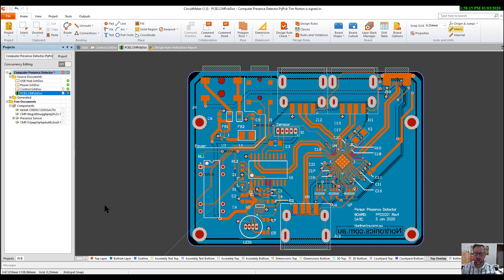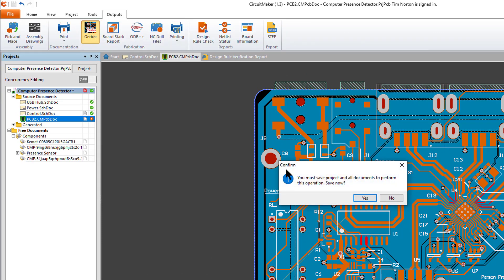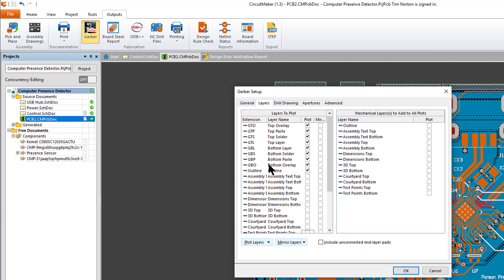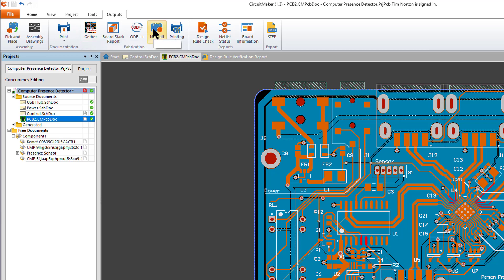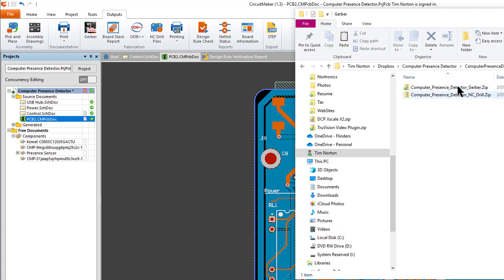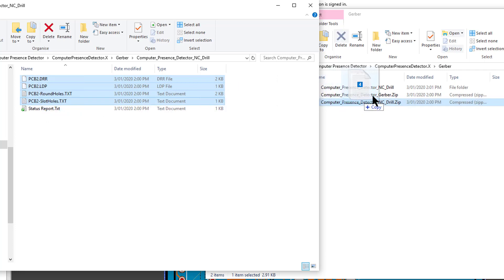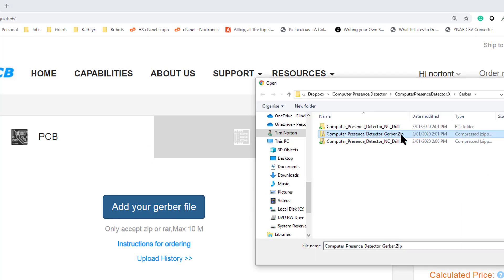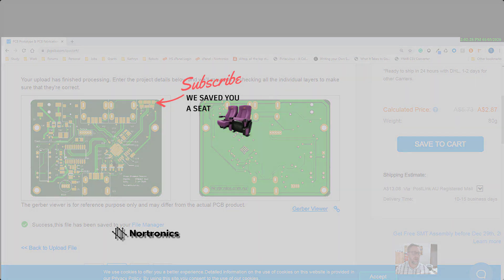#3: No Drill Holes on JLCPCB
I was creating my first PCB and came across an issue where the gerber file does not include the drill holes.
It took a while to work out how to fix this and I have shared it here to save you hitting the same problem.